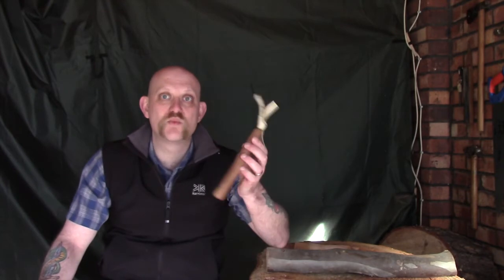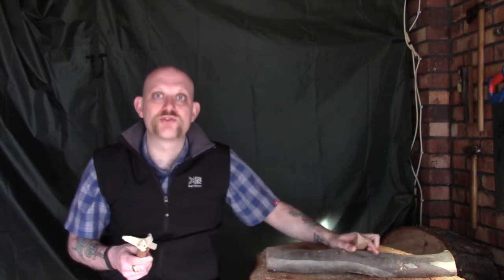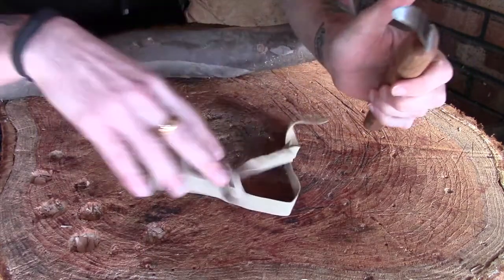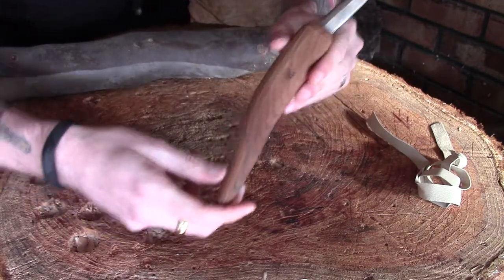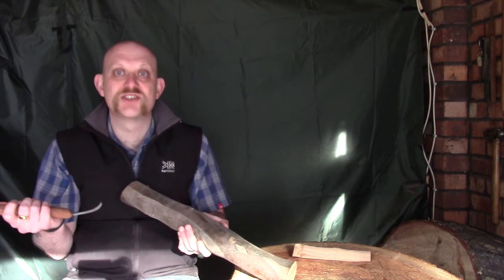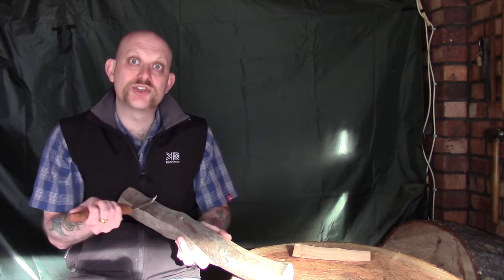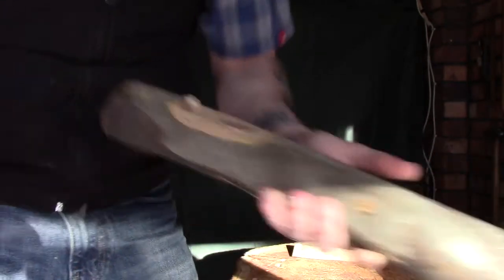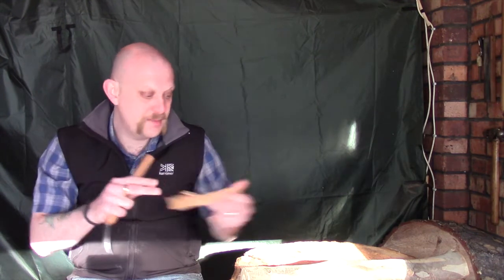Ben Orford Mocotaugan - Mini Review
So I have finally taken the plunge and bought myself a Mocotaugan and who better that from ben Orford who is well known for his superb tools.
You will have to excuse my poor use and demonstration of it as this is the first time I have used one in earnest and I am hoping to learn as I go.